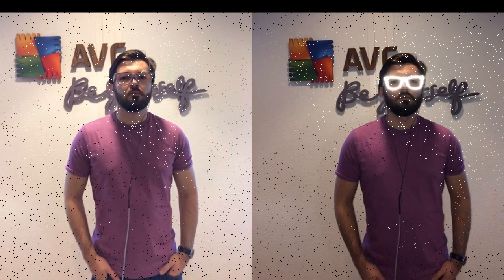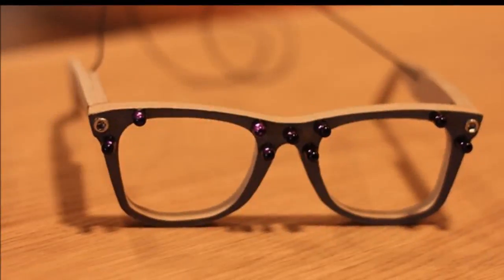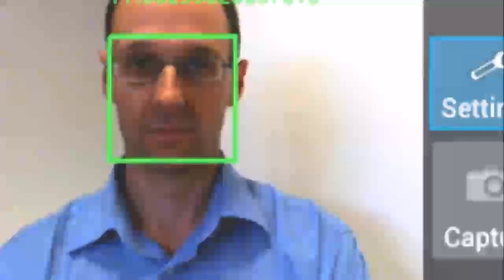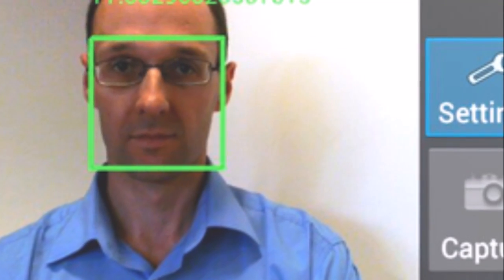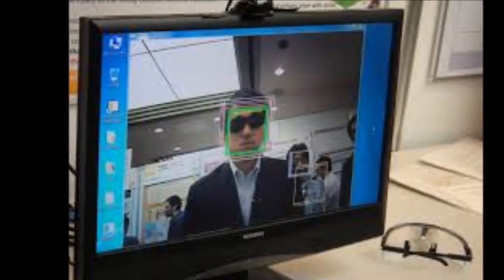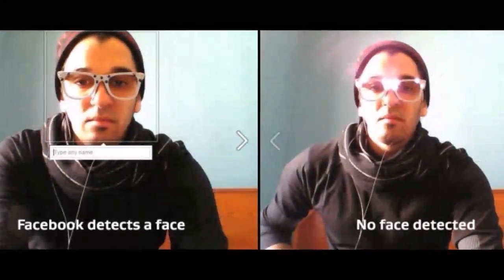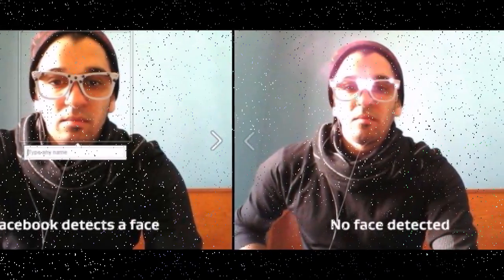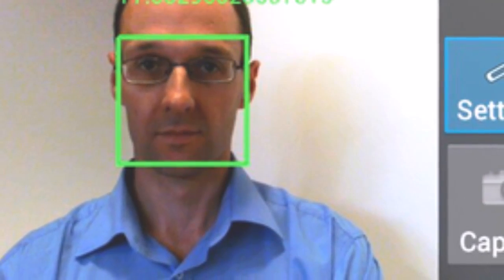AVG reveals glasses to protect your identity from facial recognition programs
AVG reveals eyewear to protect your identity from facial recognition programs